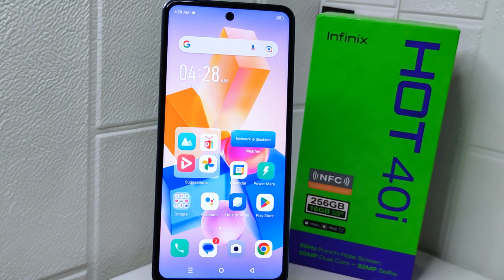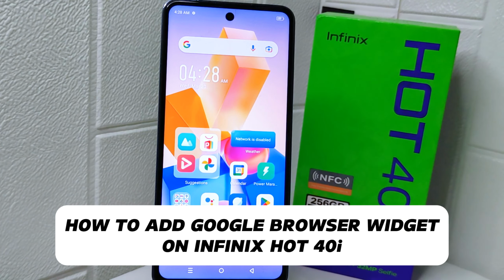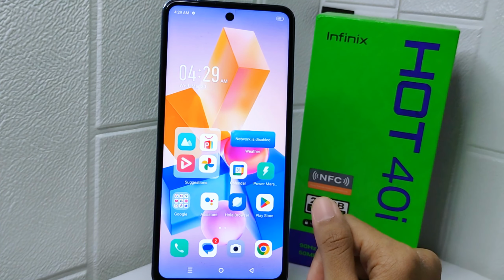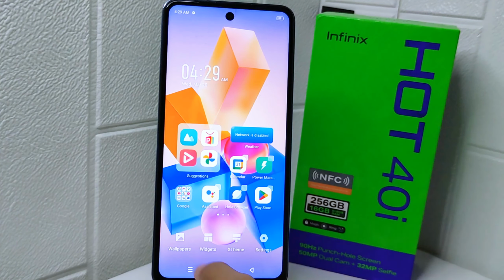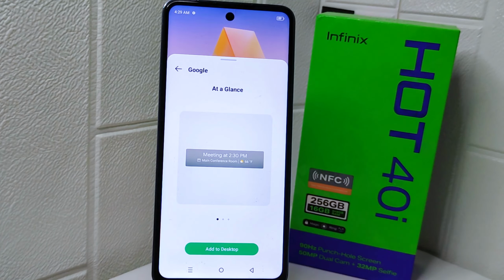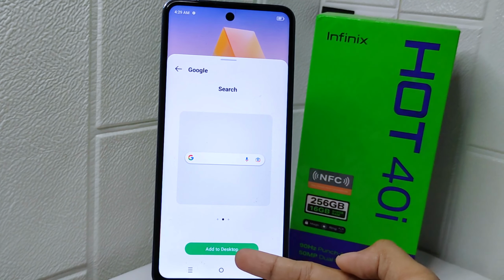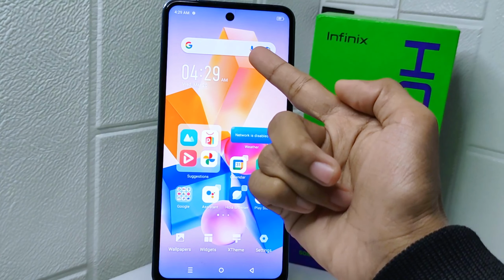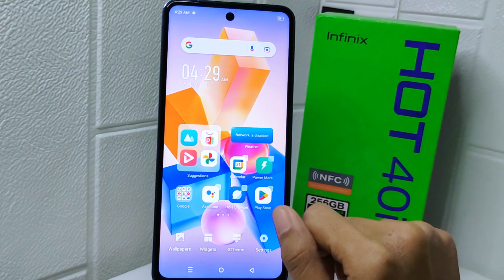How To Add Google Widget To The Homescreen On Infinix Hot 40i / Hot 40 Pro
how to add google widget to the home screen on infinix hot 40i / hot 40 pro

This tutorial deals with search:
how to add google widget to the home screen on infinix hot 40i
how to add google widget to the home screen
how to add google widget to the home screen on infinix
how to add google widget to the home screen in infinix hot 40i
how to add google to home screen on infinix hot 40i .